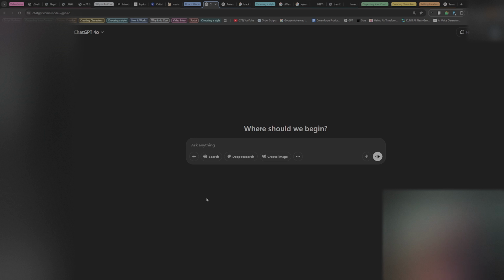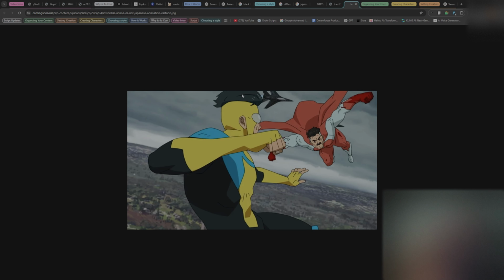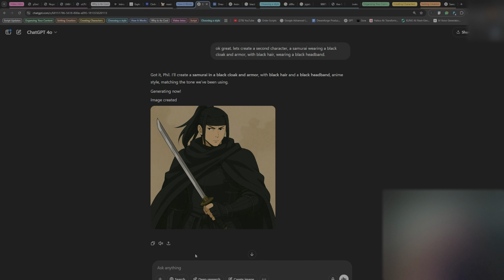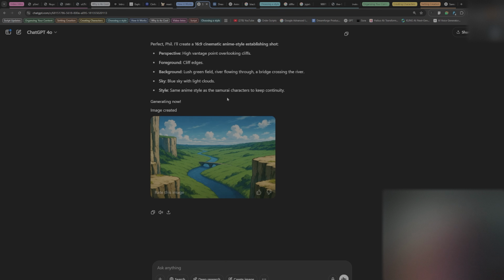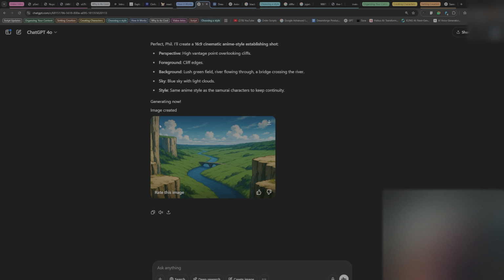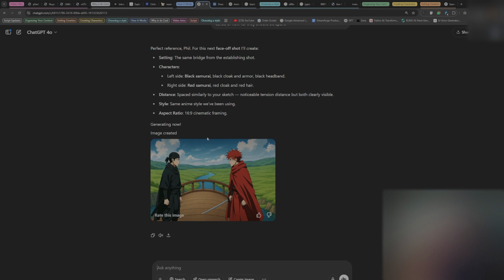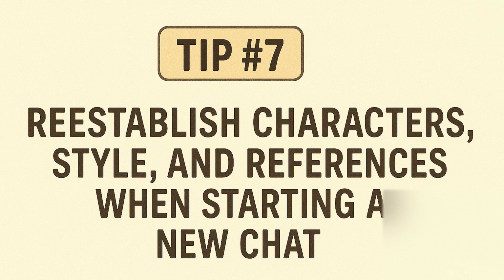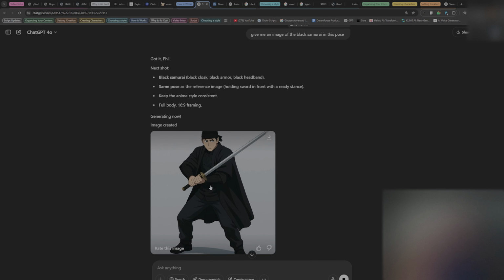I Created an Anime Scene with ChatGPT’s New Image Generator (Step-by-Step Tutorial)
Ever wondered if you could make your own anime using AI? In this video, I’ll show you exactly how I created a full anime scene using ChatGPT’s powerful new image generator — from concept to final artwork. I’ll walk you through the entire process step-by-step, including how to create characters, build scenes, and get consistent anime-style visuals.

All images created with ChatGPT 4o. All video animations done with Kling.